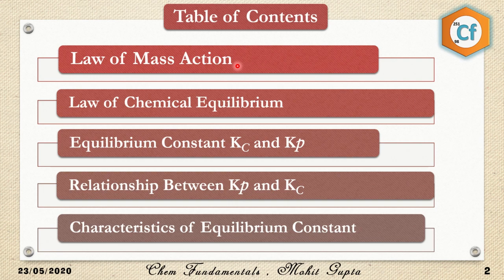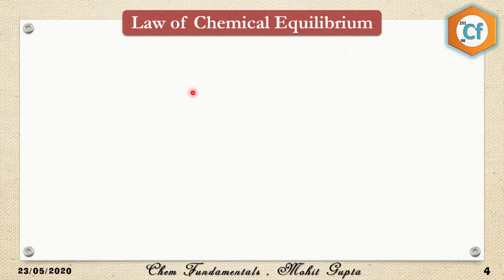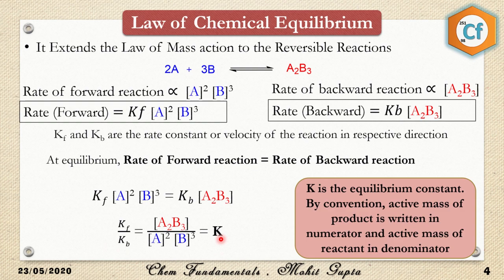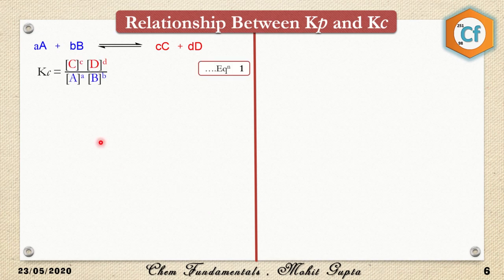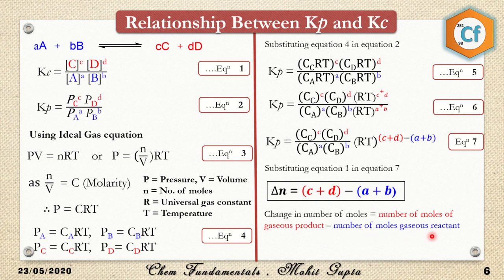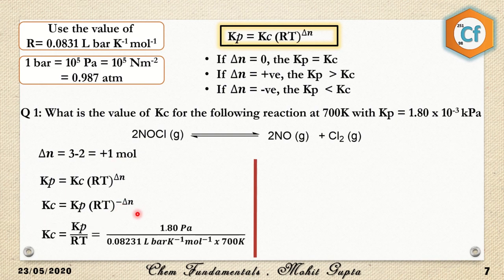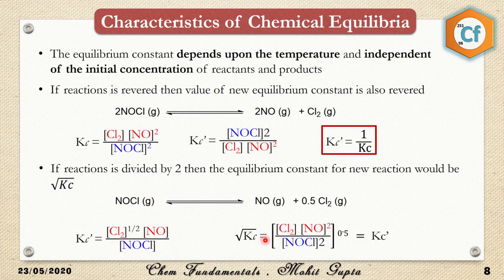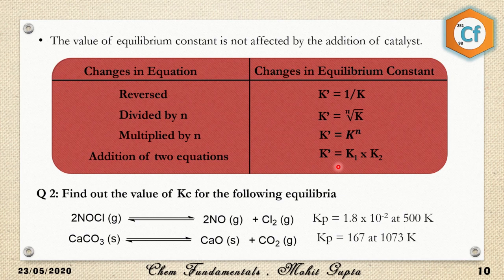Law of Mass Action | Law of Chemical Equilibria | Relation between Kp and Kc | Part 2 (In English)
The Present Video discusses the details of Chemical Equilibrium. This topic is divided into several parts and in this part, I have covered the following topics:
1) Law of Mass Action
2) Law of Chemical Equilibrium
3) What are Kp and Kc
4) Relationship between Kp and Kc
5) Factors affecting the Equilibrium constant
6) Characteristics of Chemical Equilibria
7) How the value of Chemical Equilibria changes on altering the balanced chemical equation